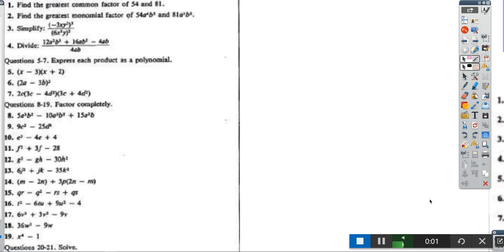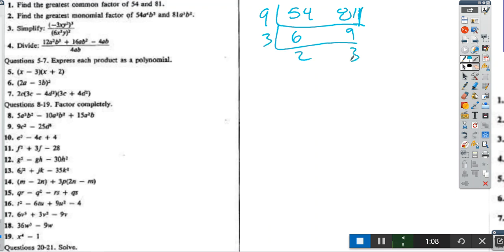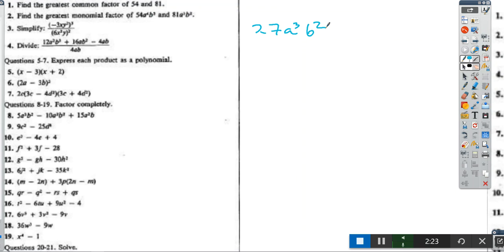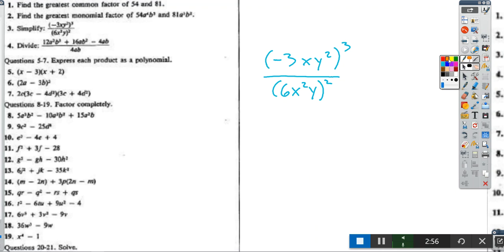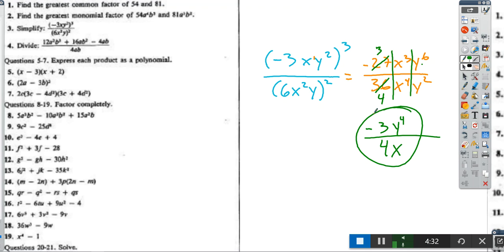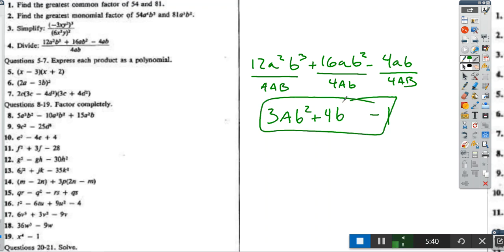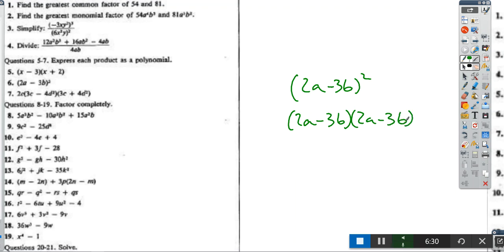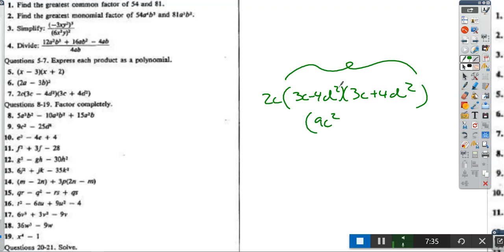Algebra Chapter 5 unit test form A 1-7